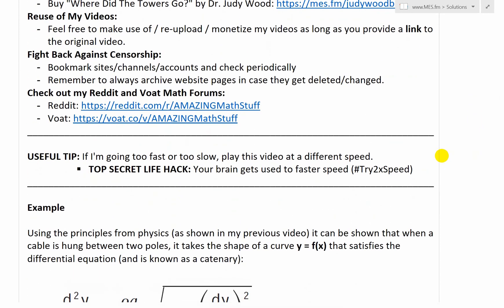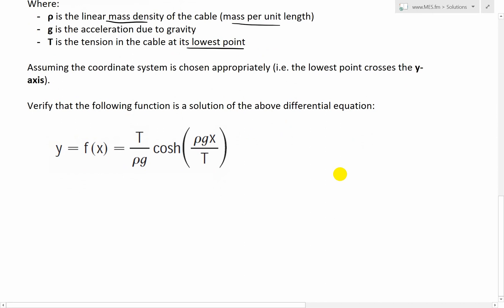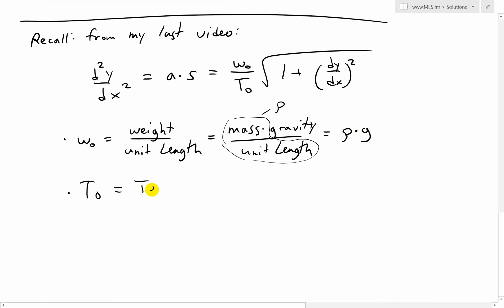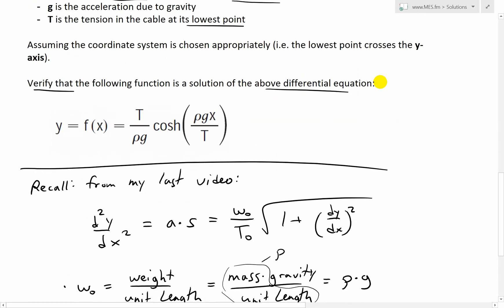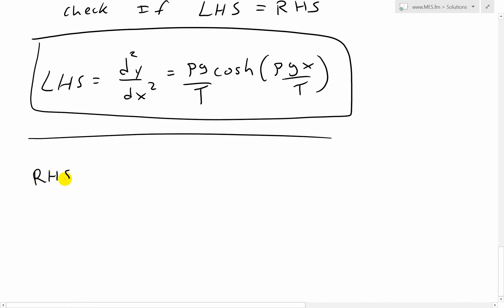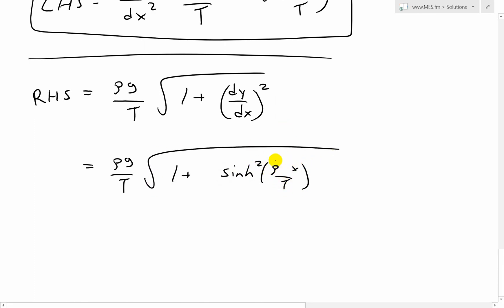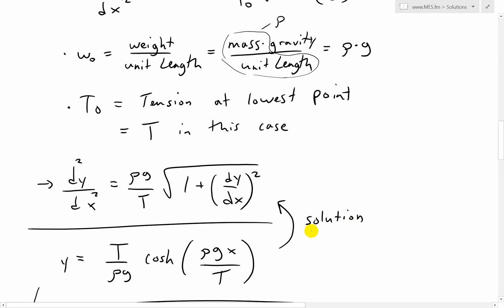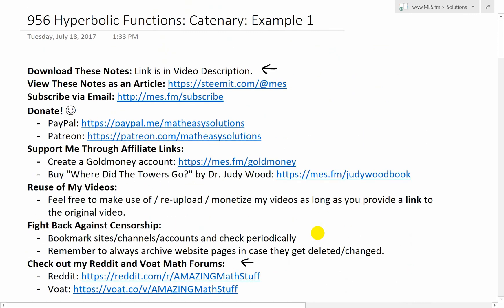Hyperbolic Functions: Catenary: Example 1: Reverse Proof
In this video I go over further into the Catenary hyperbolic function and this time look at an example that involves a reverse derivation of the formula. The reverse calculation involves being given the solution to the differential equation for a catenary, that is a cable hanging by its own weight and hung at two equal heights, which I derived in my earlier video. To prove this I show how we can simply find the first and second derivatives of the solution, which we can then plug into the differential equation. Doing so I show that the left hand side (LHS) and the right hand side (RHS) are equivalent, and thus we have our proof. This is an interesting video to see how we can double check whether a solution we derive is correct by doing some back-calculations, so make sure to watch this video!